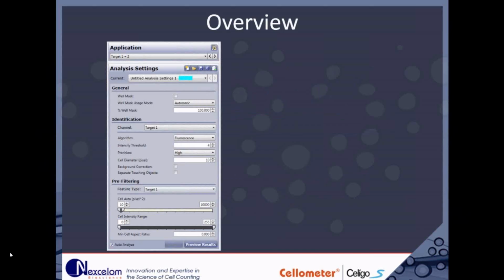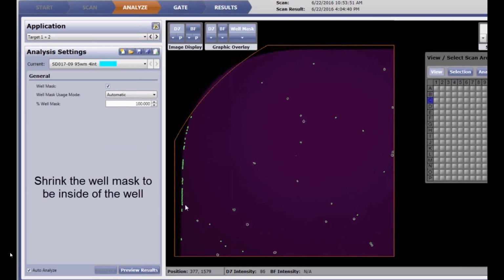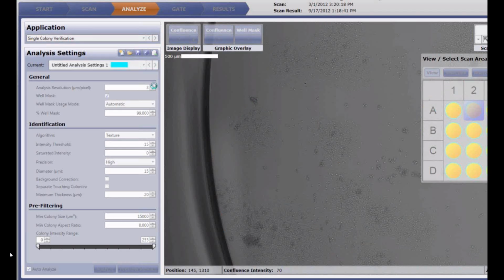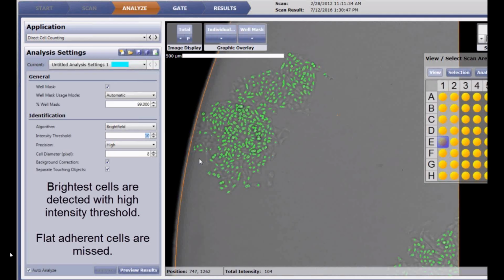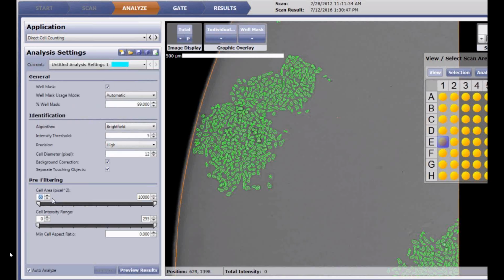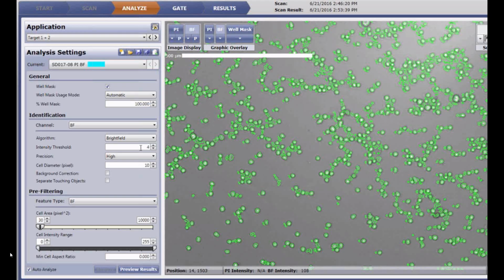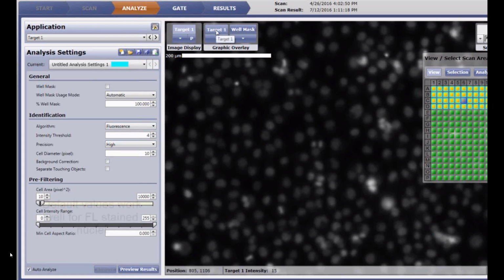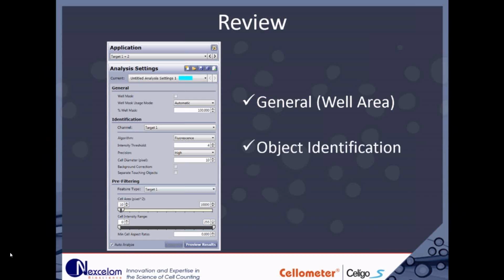Celigo Understanding the Analyze Tab Parameters Webinar